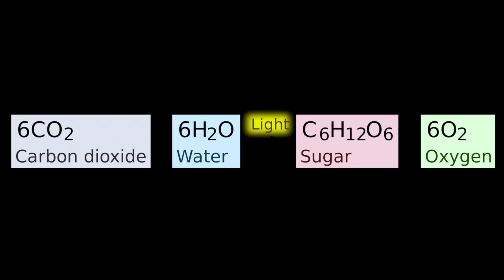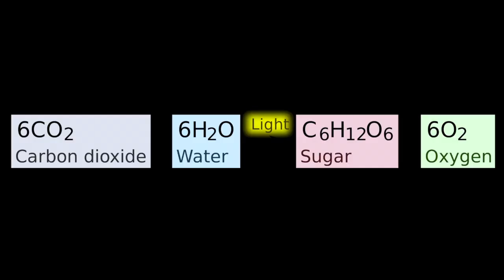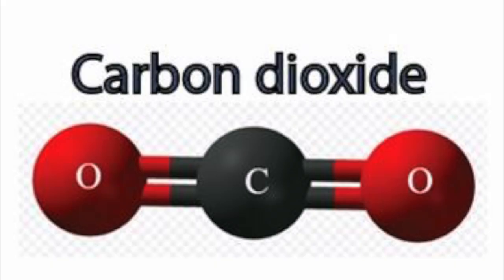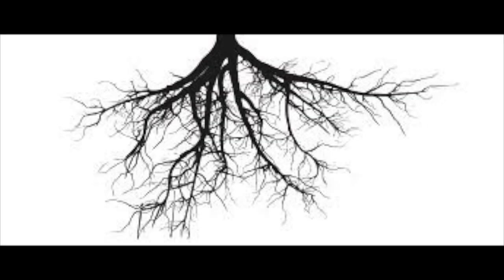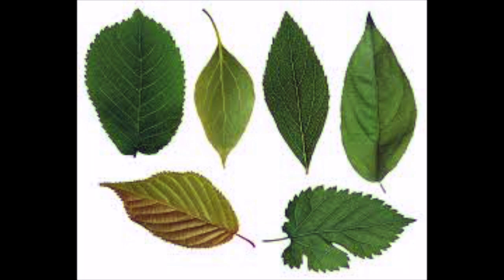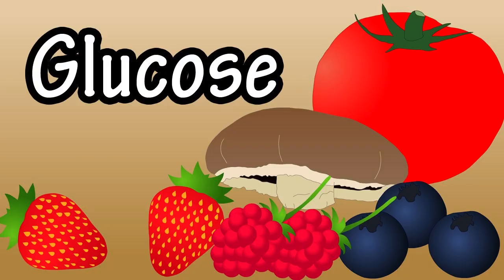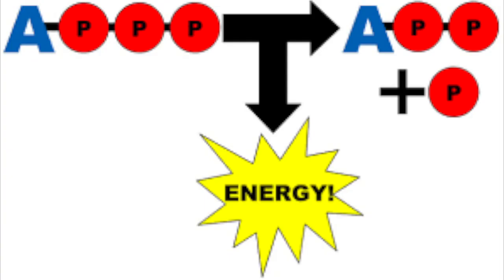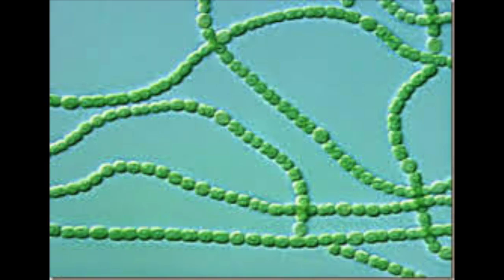Photosynthesis (Biology Project)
An in depth explanation of how Photosynthesis works, and its effect on the ecosystem.
Created by James Barron and Matthew Kleber for Biology Class
Period 2